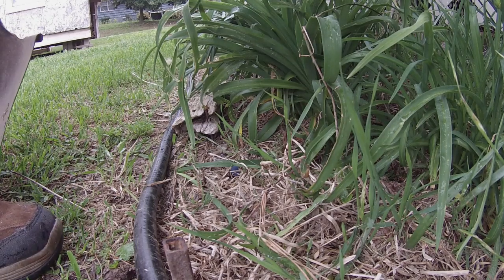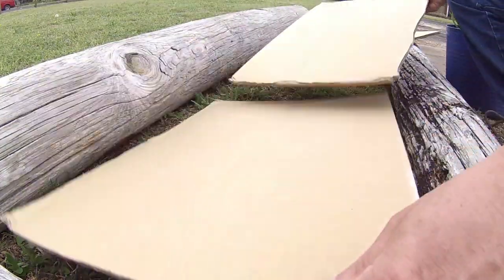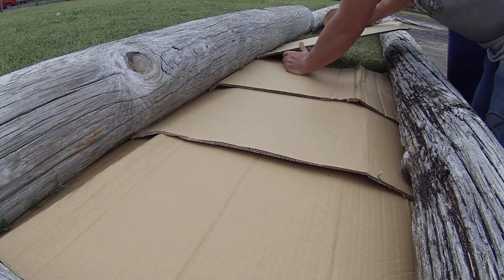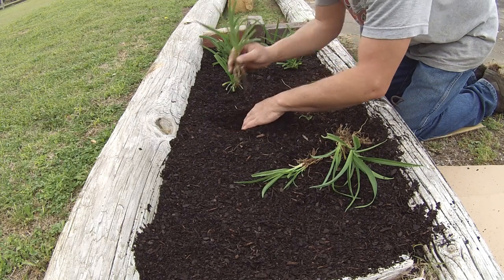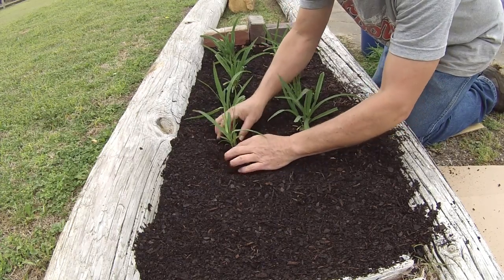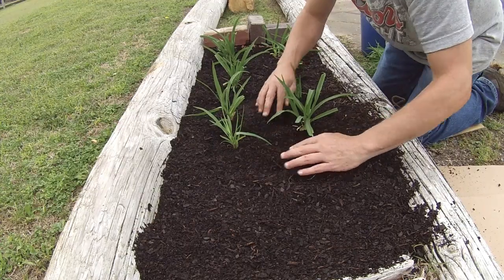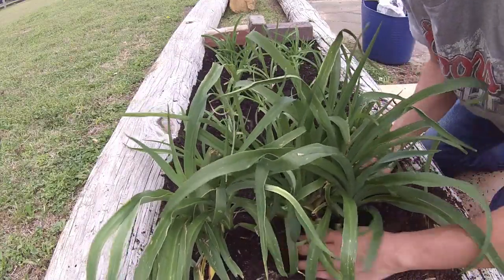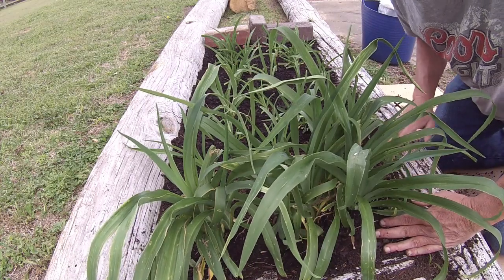Dividing daylilies and replanting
Dividing daylilies